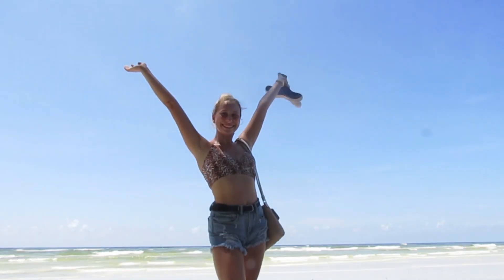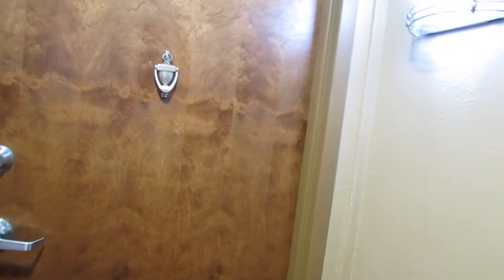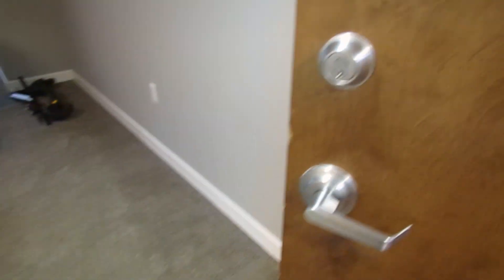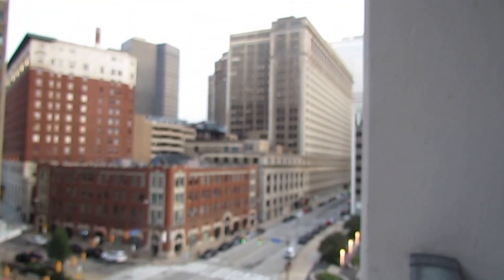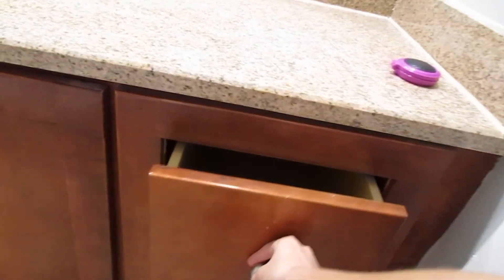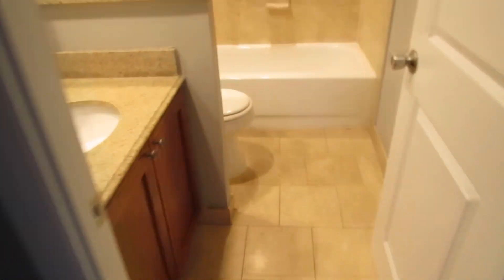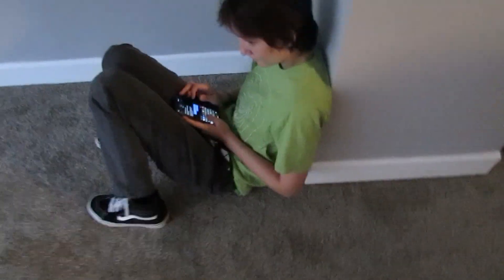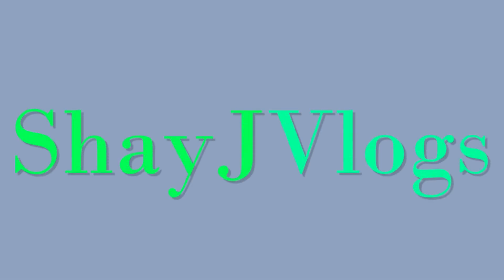Empty Apartment Tour!